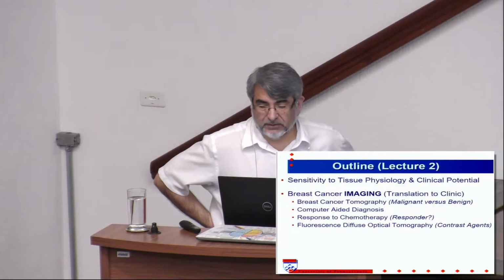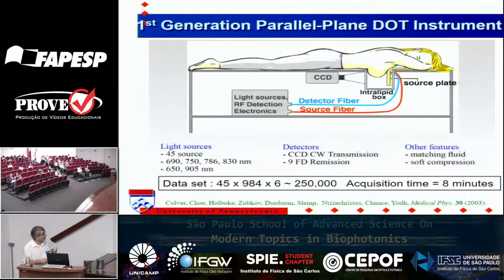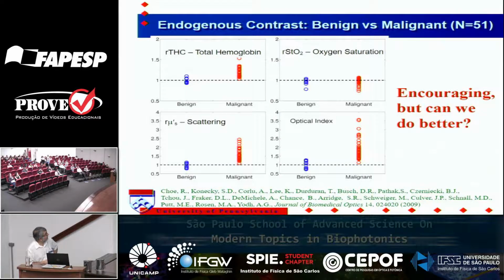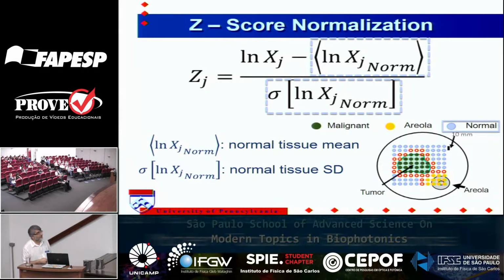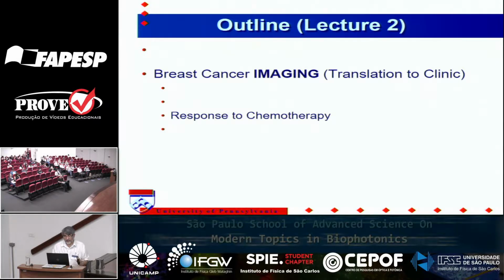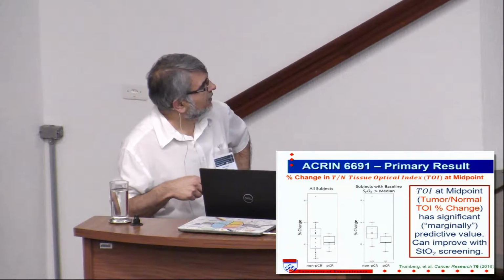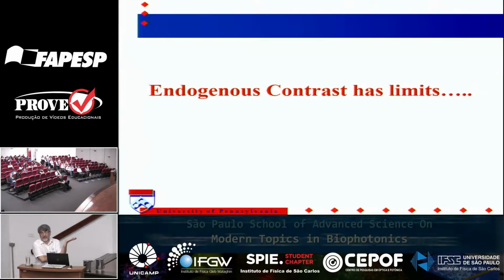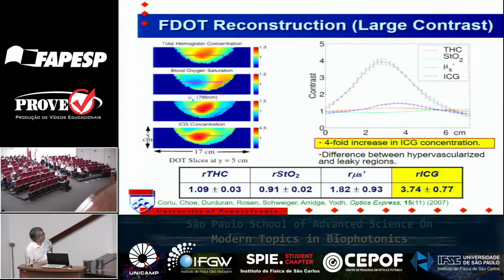Course Prof. Dr. Arjun G. Yodh - Diffuse Optics - 2 de 3